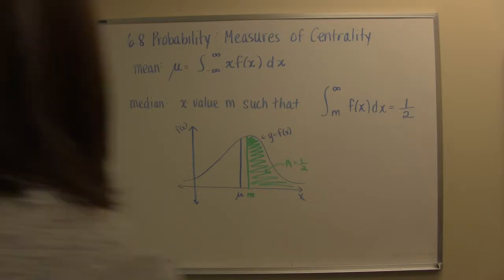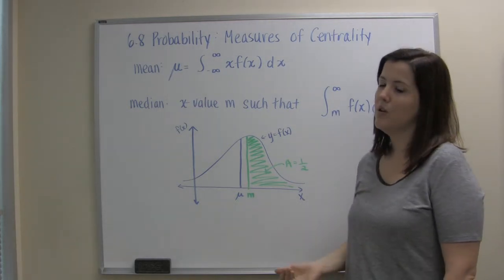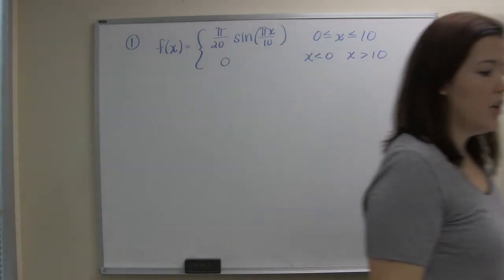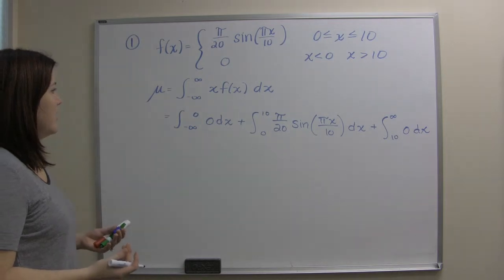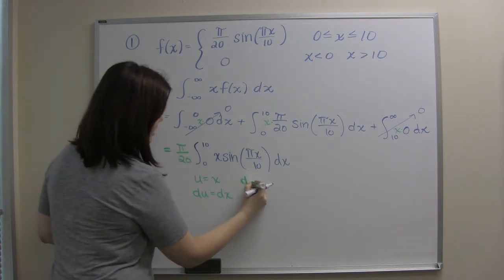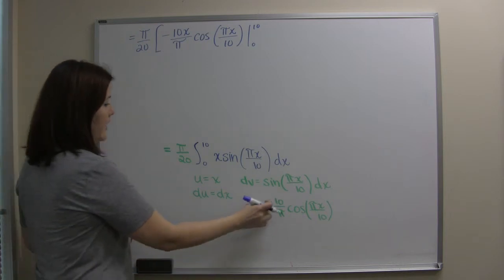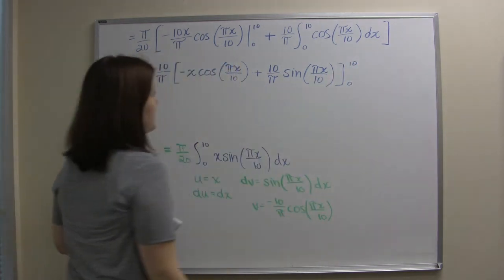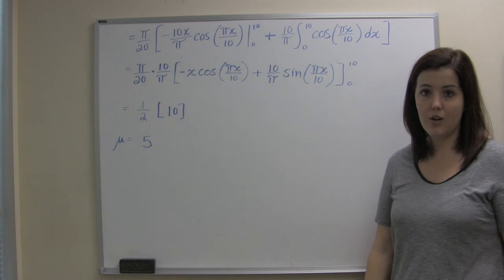Calculus 2 Section 6.8 Measures of Centrality (Video 5)